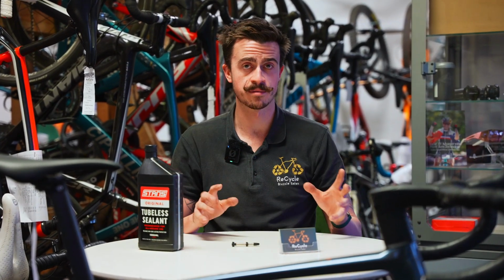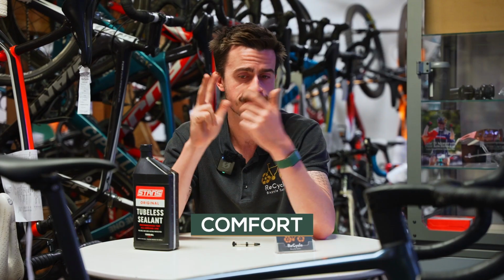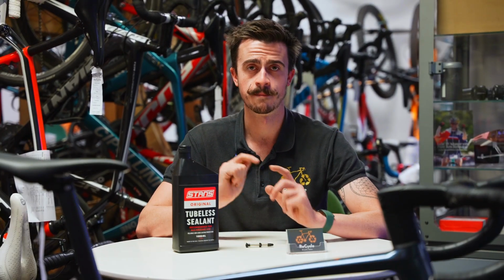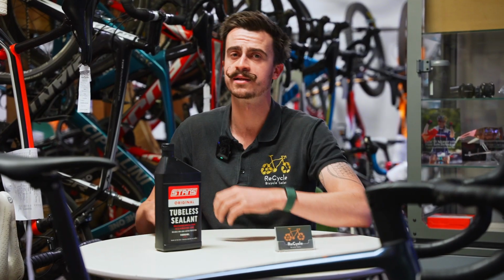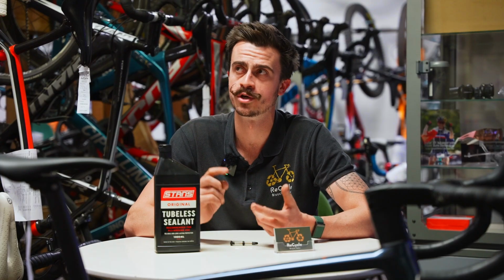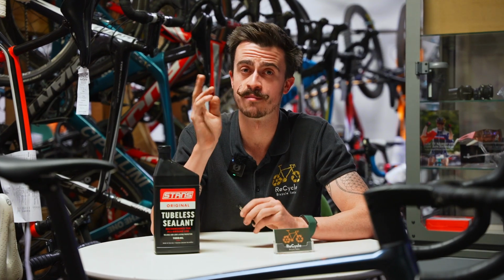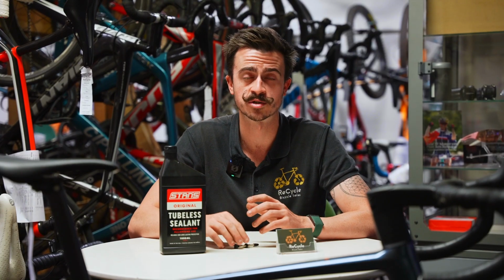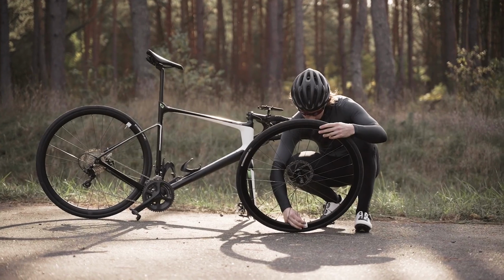Should You Go Tubeless On Your Road Bike? | Everything You Need to Know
Thinking about going tubeless but not sure if it’s worth it?
In this video, we break down everything you need to know about tubeless tyres — the pros, the cons, and whether you should make the switch.

If you’ve been on the fence about going tubeless, this guide will help you decide once and for all!

0:00 - Intro
1:18 - Benefits
2:53 - Disadvantages
4:45 - Set-up
12:35 - Should you go tubeless?
14:11 - Conclusion